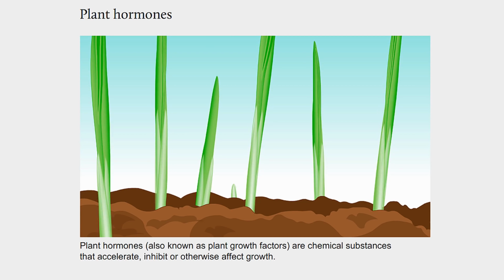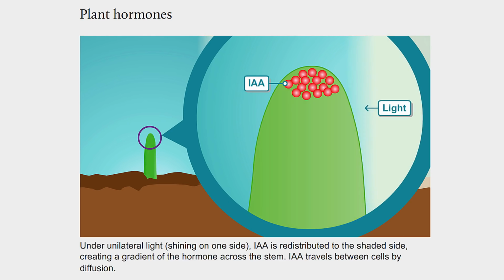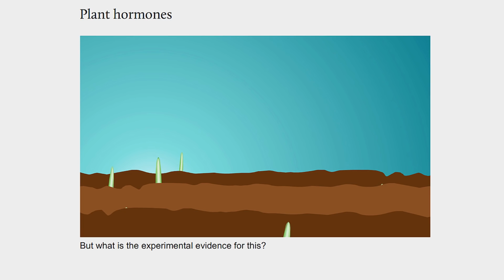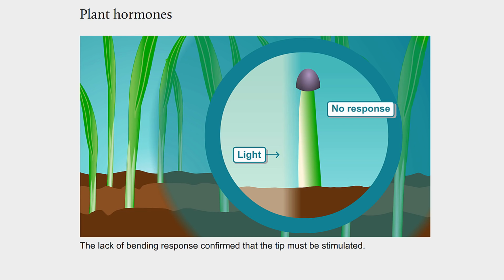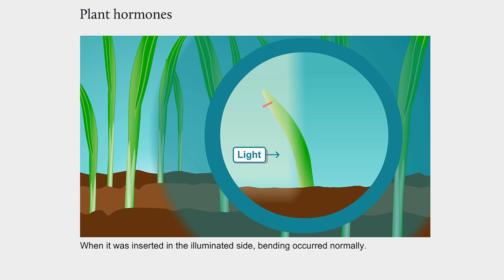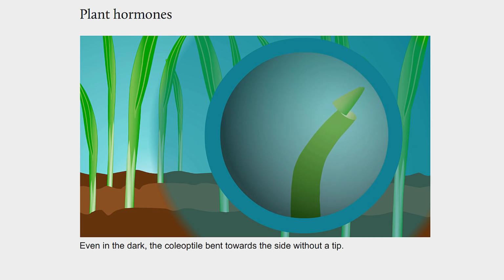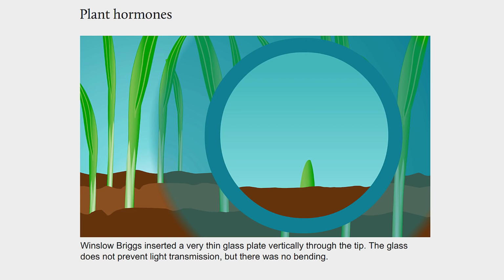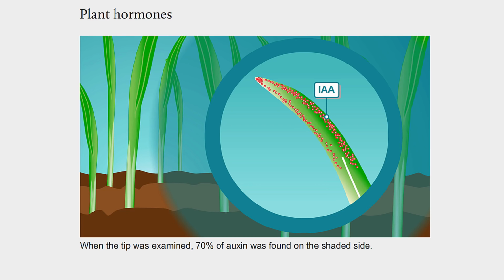plant Hormones functions in plant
Gibberellic acid, IAA, IBA, auxins

consumer pack of technical grade gibberellic, click below to know more